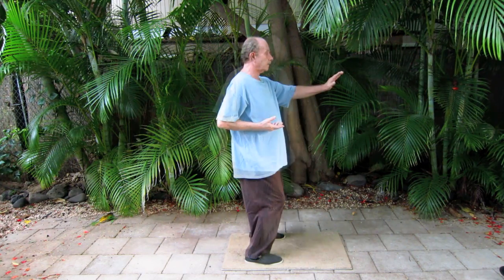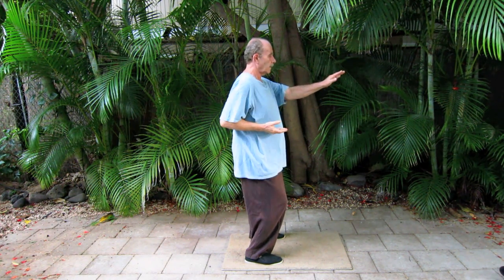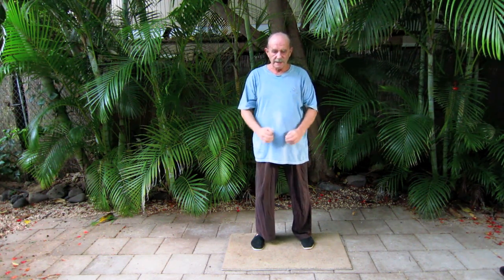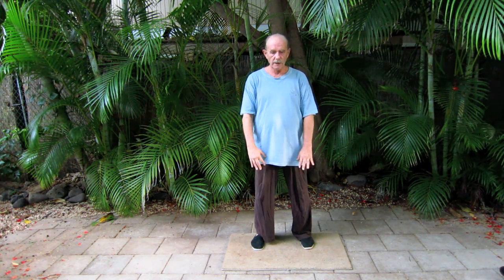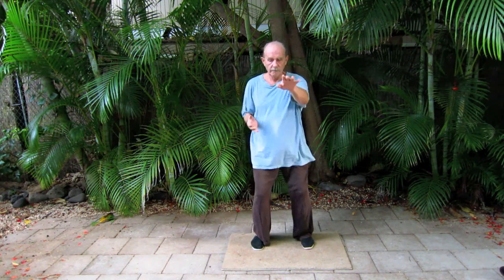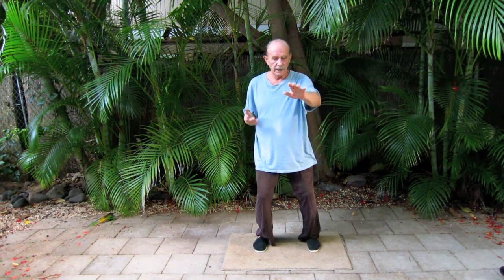DEVELOPING SHORT THROW POWER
Short Throw Strikes are used for Penetration power and Spot Hitting. The idea is to be able to generate full power at a very short distance from the opponent. Penetration Power acts much like a hollow-point bullet, going deep into the opponent's body and then exploding. Spot Hitting refers to one or more rapid-fire strikes meant to disable the opponent's vital energy system, for example, pressure point knockouts.